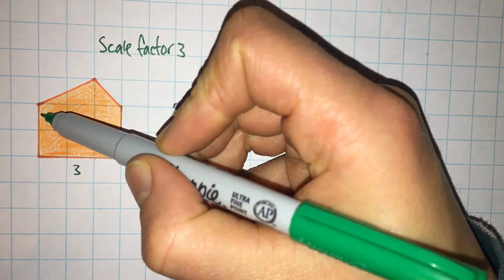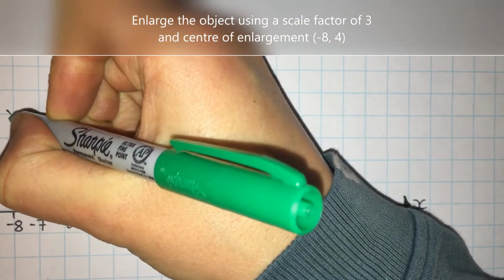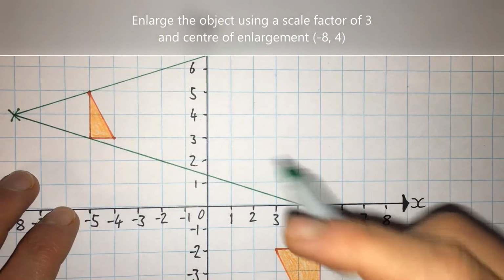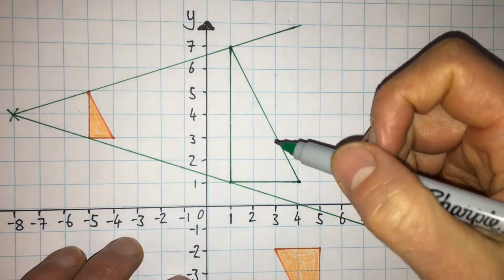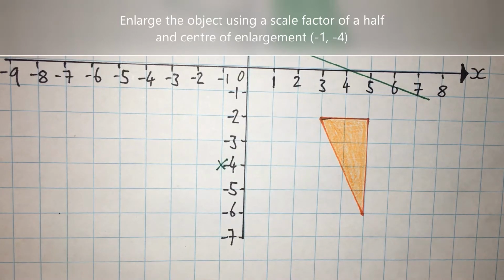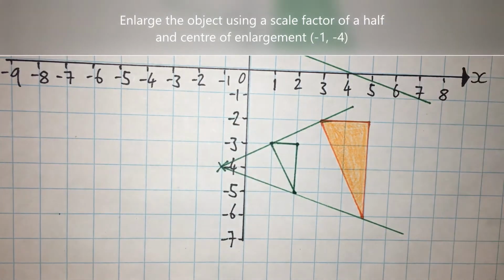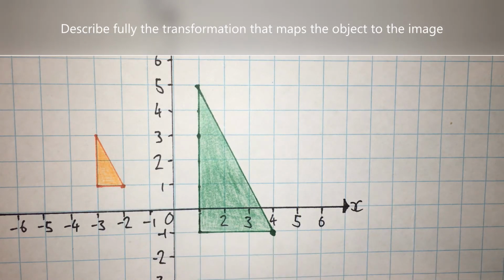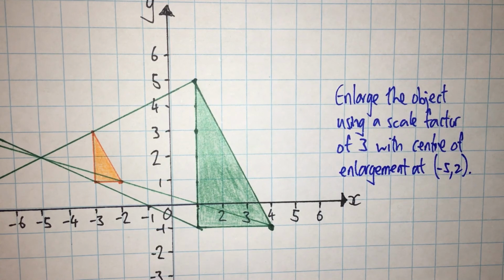Transformations: Enlargement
What does it mean to enlarge an object?
How to use a scale factor to enlarge an object.
How to use a scale factor and a centre of enlargement to enlarge an object.
How to fully describe the transformation.